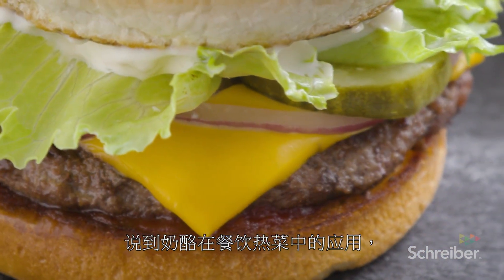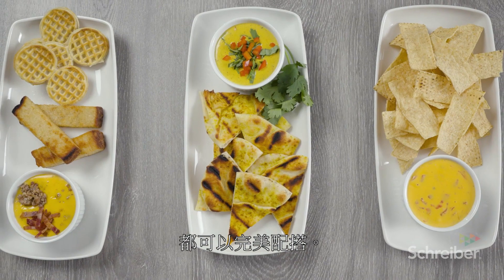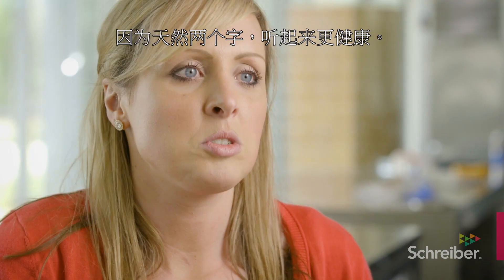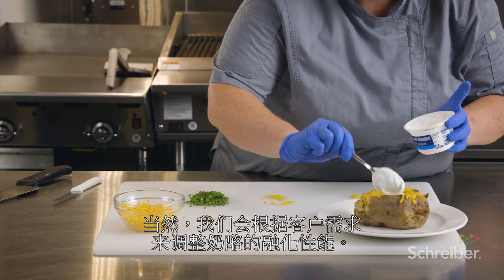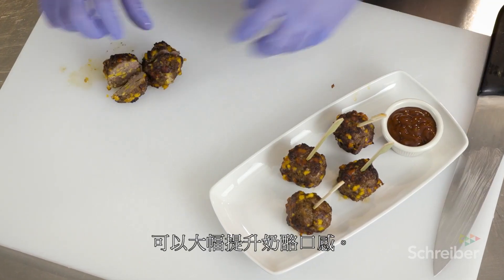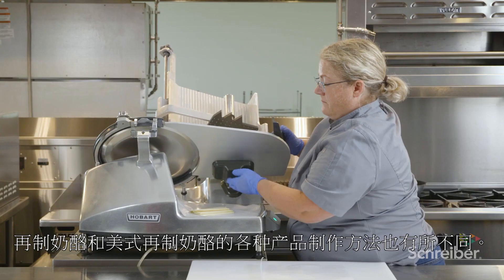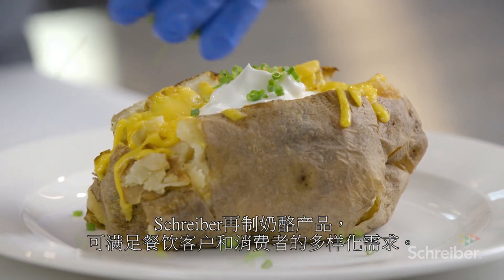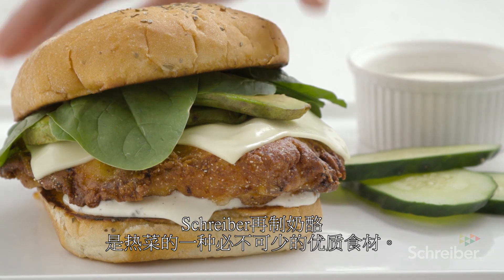Process cheese product basics Chinese subtitles